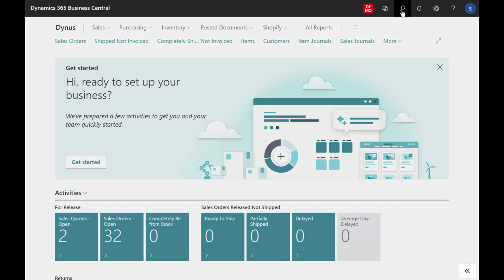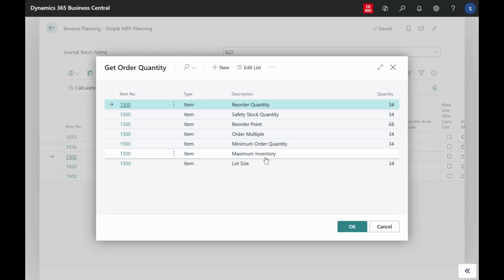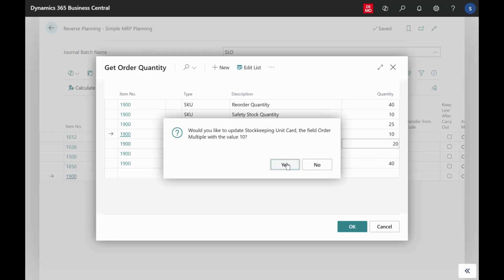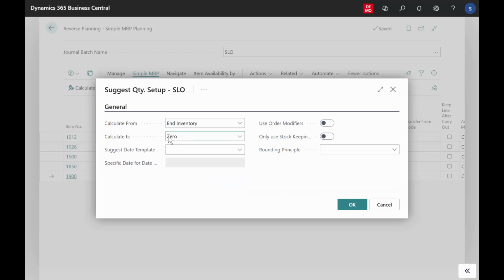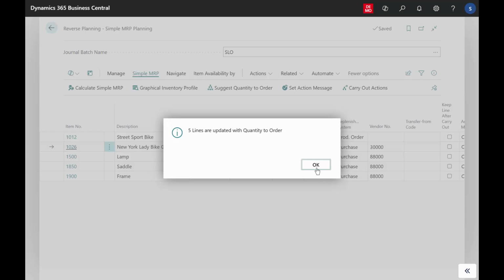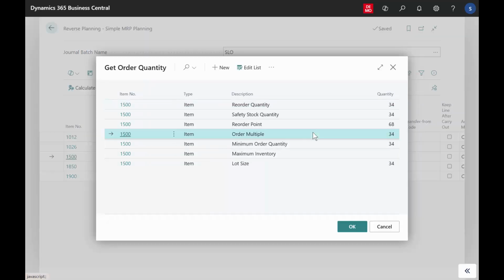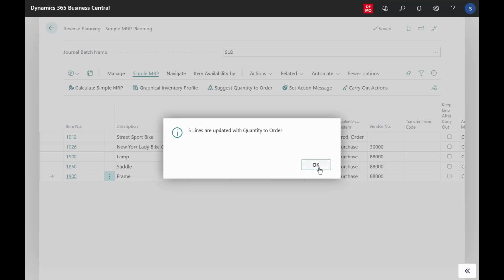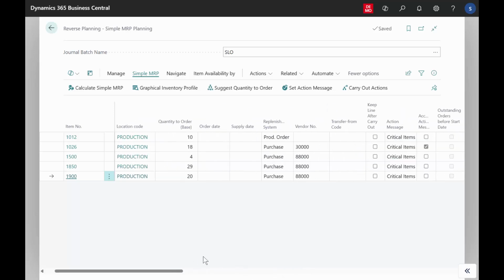ENG25072921 How does the Suggest Quantity to Order work